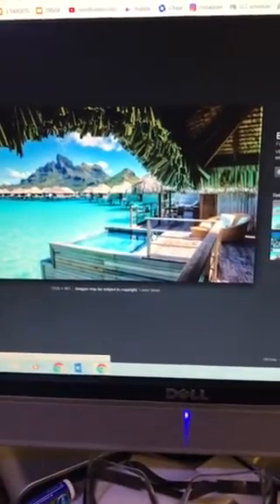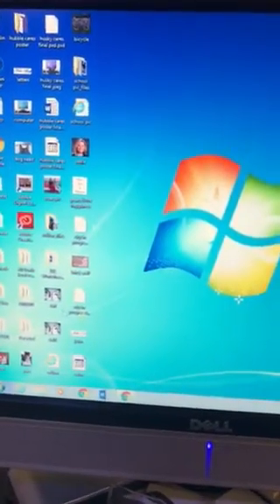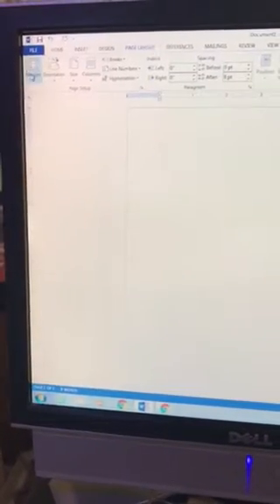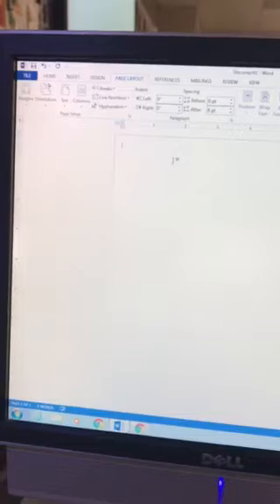Copy and paste images into a word document